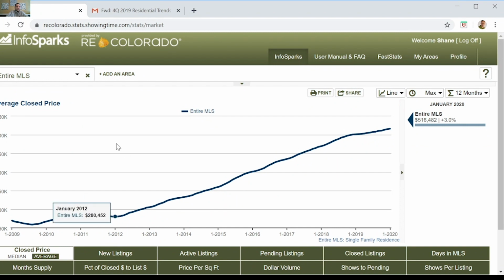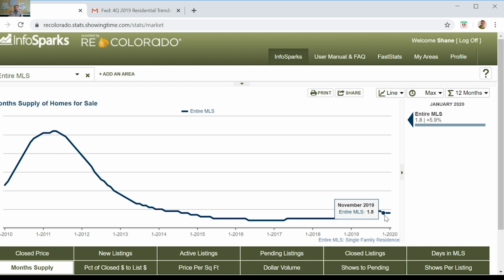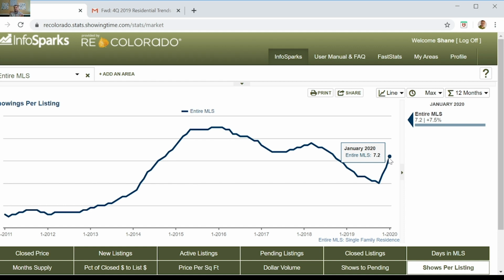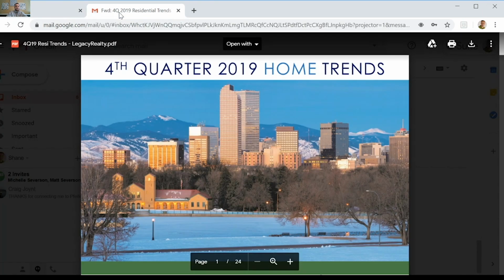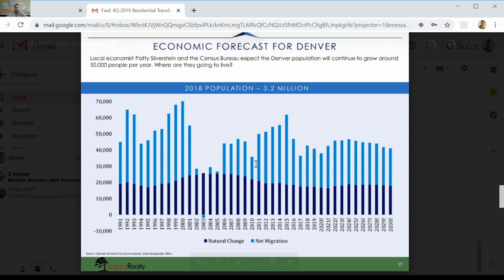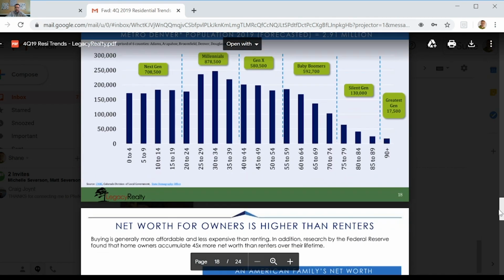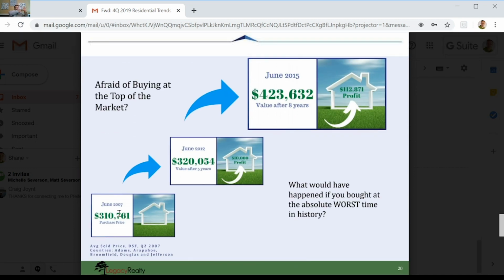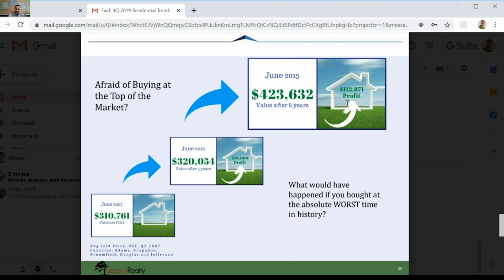January 2020 Denver Real Estate Market Recap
Let's jump right in and talk about the January 2020 numbers, here they are!